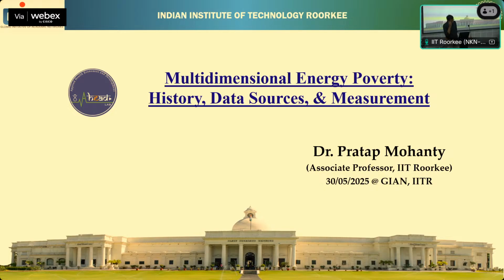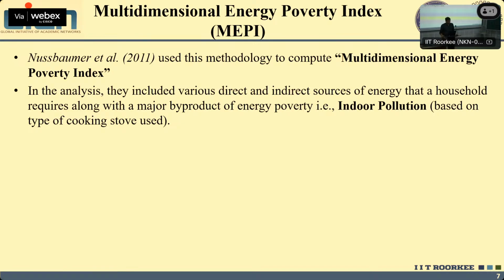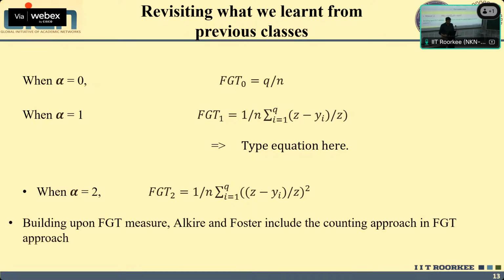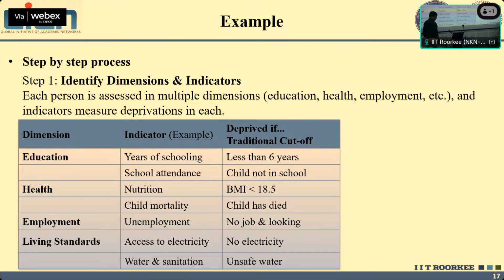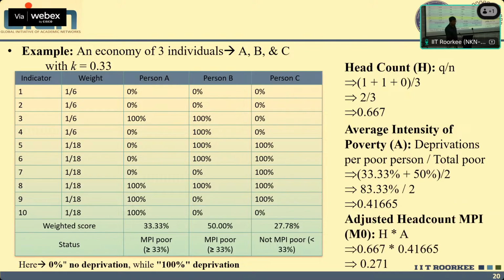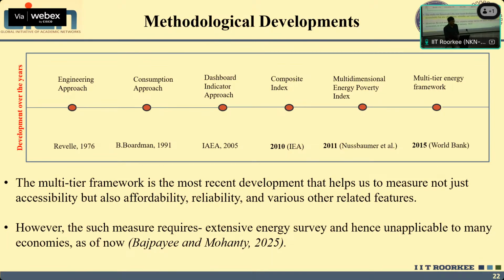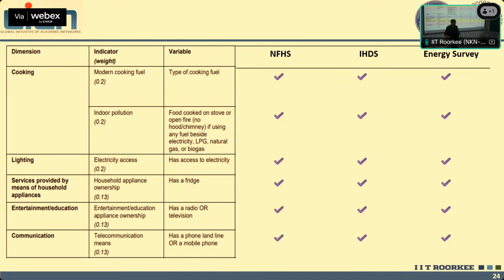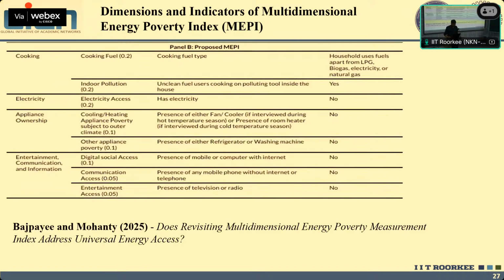GIAN Program Day 5, Lecture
Energy poverty